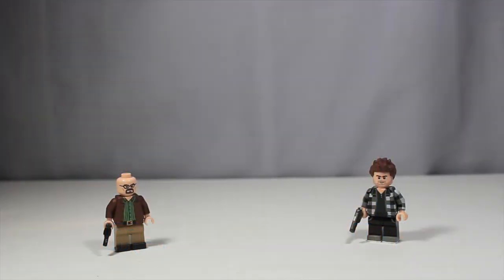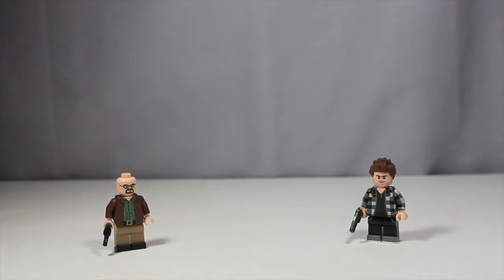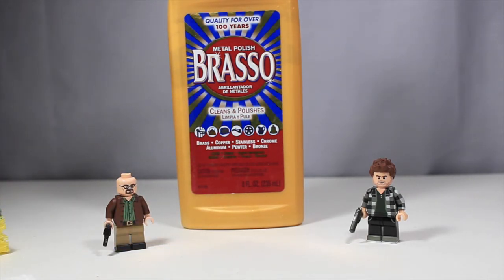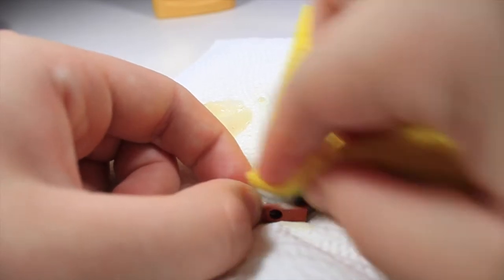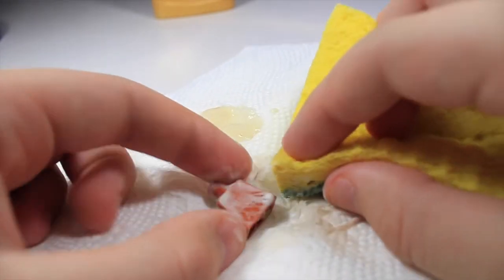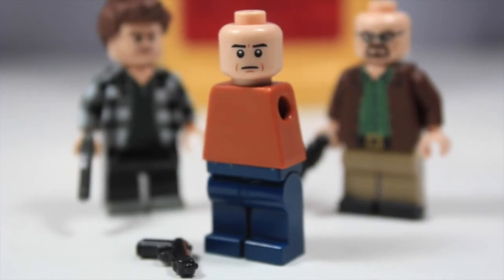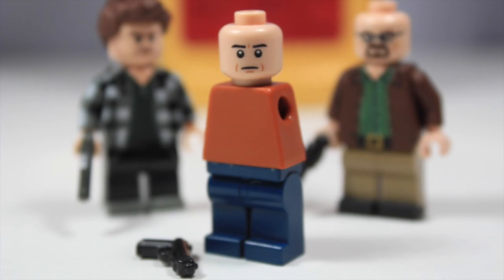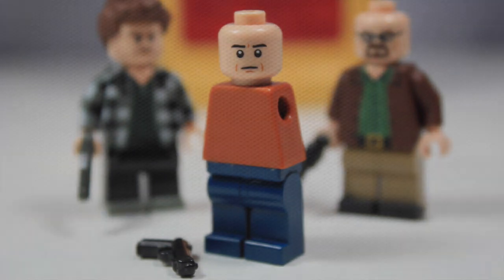LEGO Customizing Tutorials: How to Remove Printing off of LEGO Parts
To start making a custom LEGO minifigure, you might need to remove the printing off of the part. There are several ways to achieve this, such as exact-o knifes, sandpaper/files, and Pencil Erasers. However, the quickest and easiest way is through the use of Brasso.